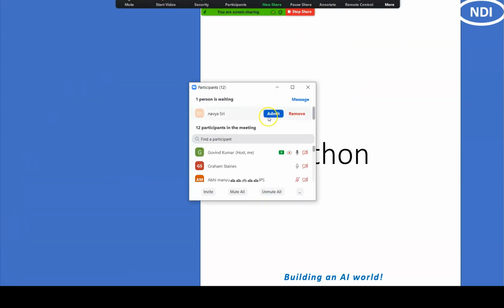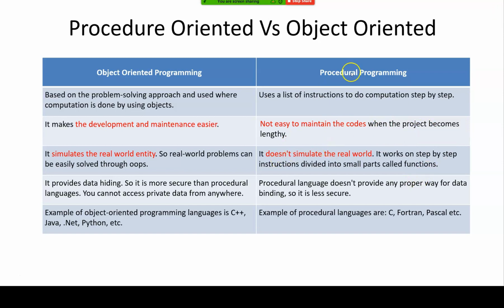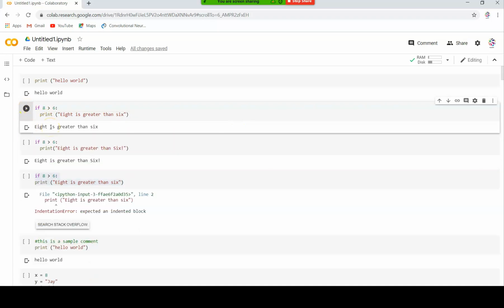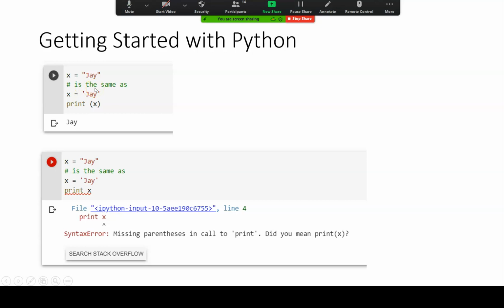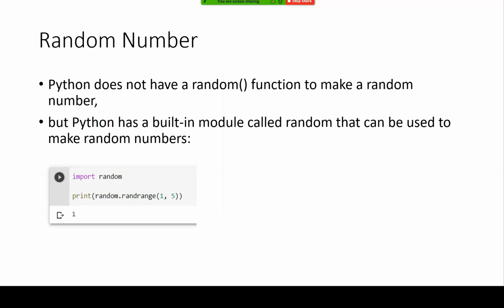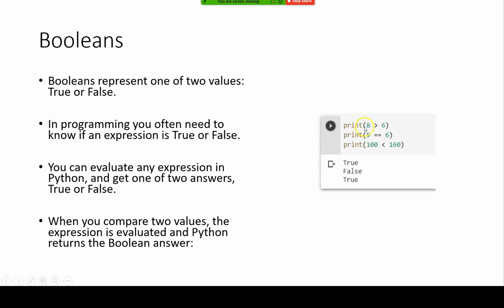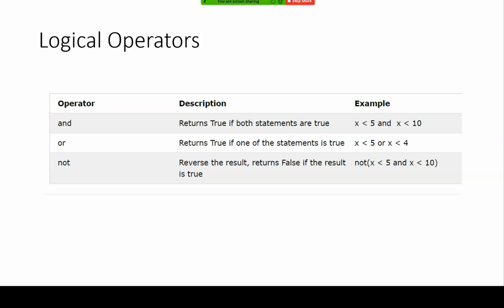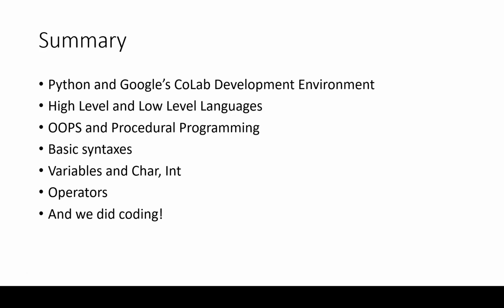Learn Python in 6 Days - Day 1 - Python Programming - Introduction